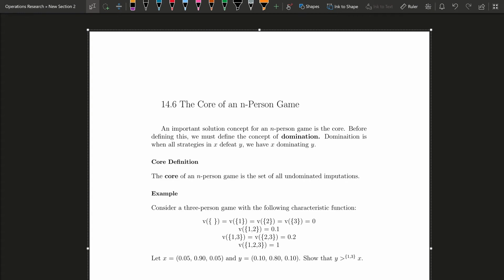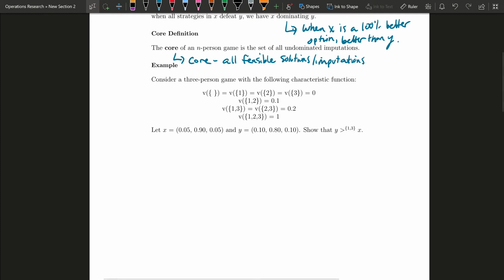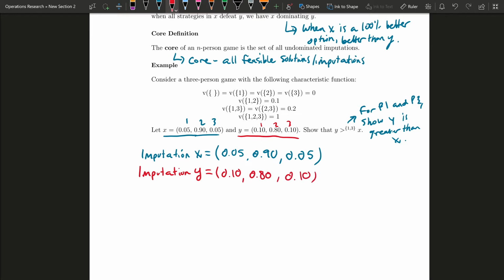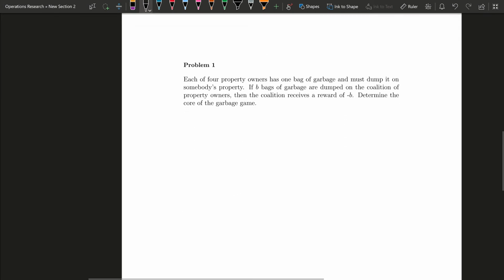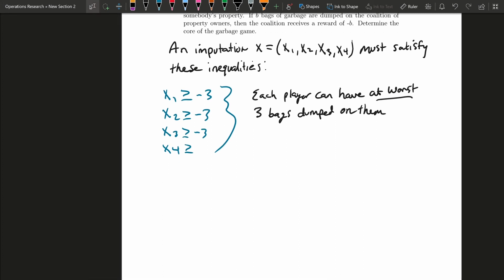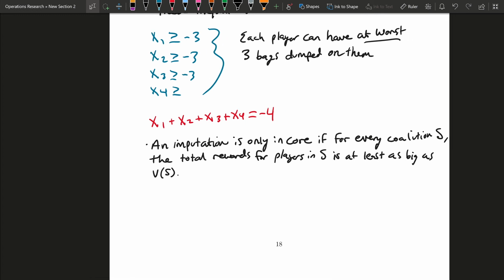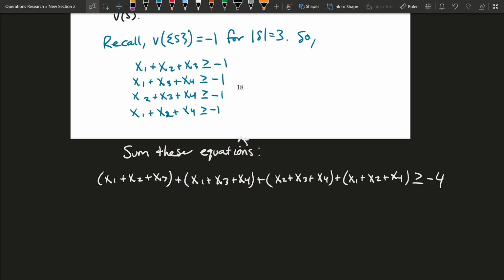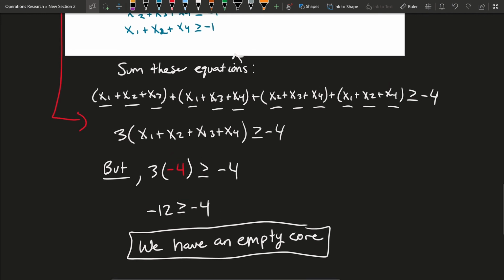Game Theory 14.6 The Core of an n-Person Game